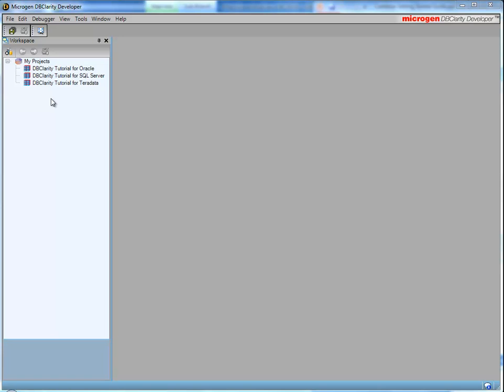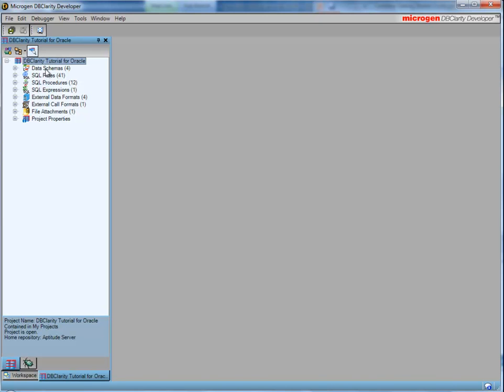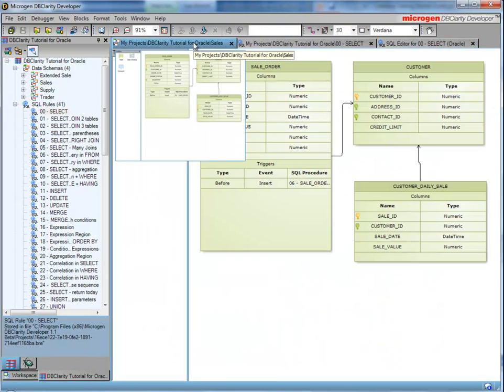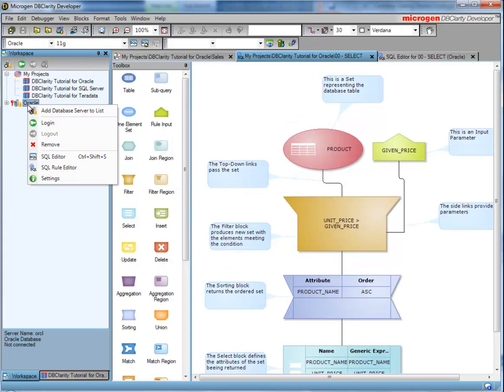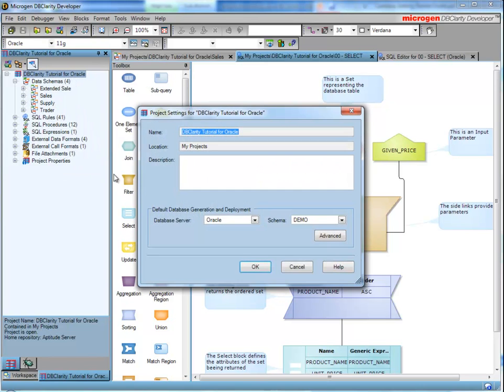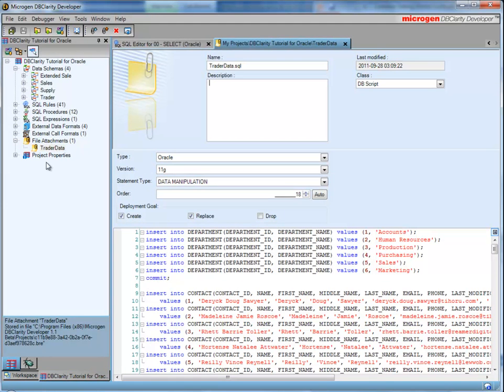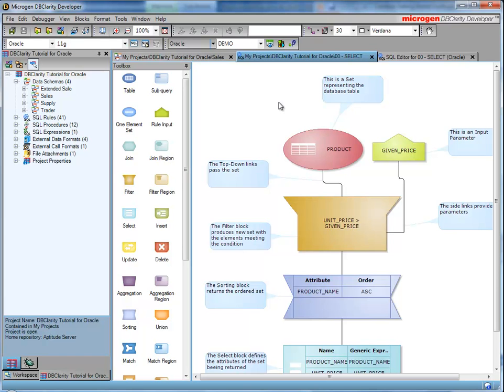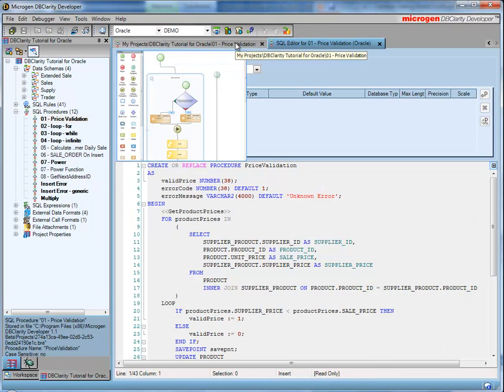Microgen DBClarity Developer: Getting Started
Watch this video to see an introduction to using Microgen DBClarity Developer.  The video shows you how to connect to a database, deploy your project to the database and reviews a few of the tutorial examples available in the product.